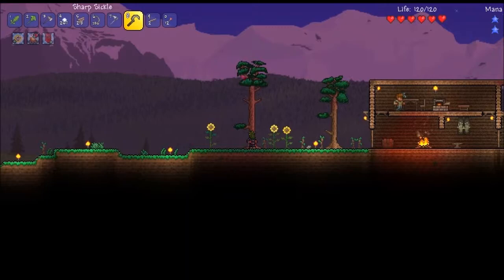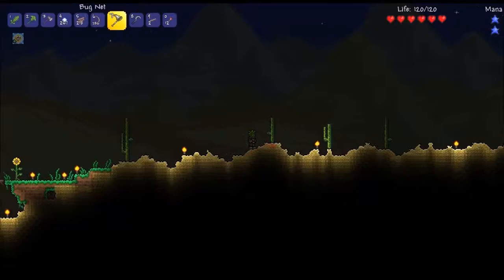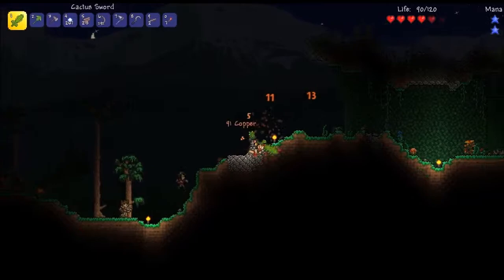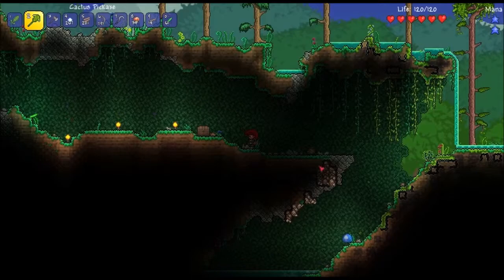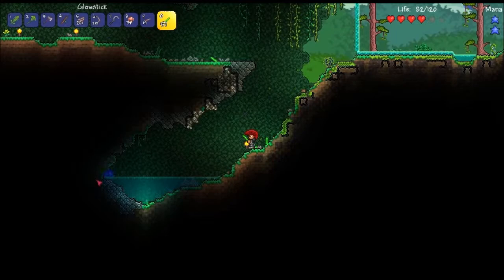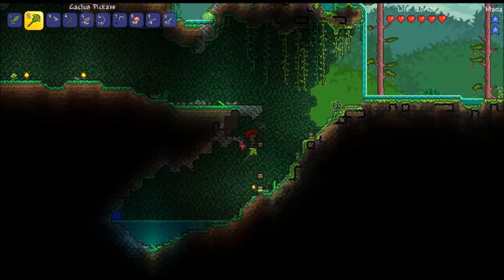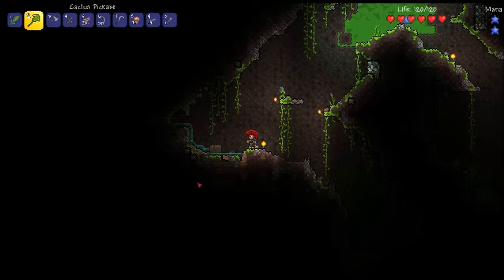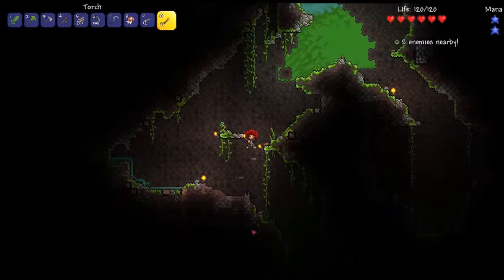Terraria 1.3 | Lets Play - Episode #6 -"Magic Wand"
Hello everyone and welcome to another episode of Terraria 1.3 where we turn into Harry potter when we find a magical wand in a chest! Remember that these videos are mostly pre recorder so I will not see your comments until the whole batch of videos is finished being uploaded.

Schedule:
Monday:  Terraria 1.3,
Tuesday: Minecraft solo survival,
Wednesday: Terraria 1.3,
Thursday: Minecraft solo survival,
Friday: Terraria 1.3,
Saturday: Minecraft solo survival,
Sunday: Terraria 1.3 (Long episode)

MORE VIDEOS WILL BE UPLOADED DAILY IF I HAVE TIME THIS IS JUST THE STANDARD FOR EVERY DAY UPLOADING!!!*